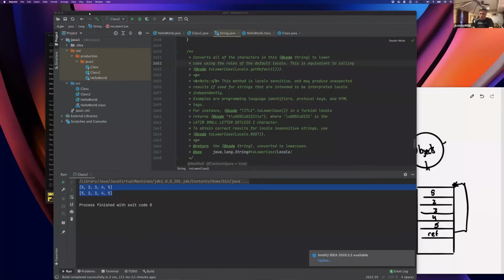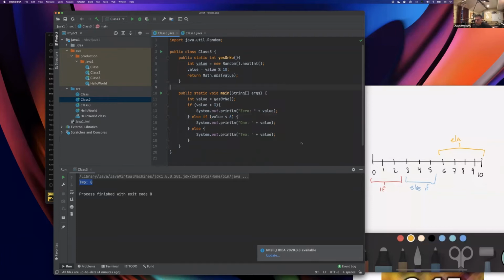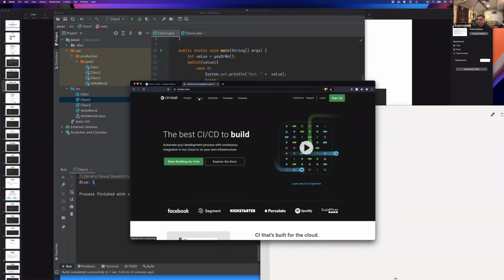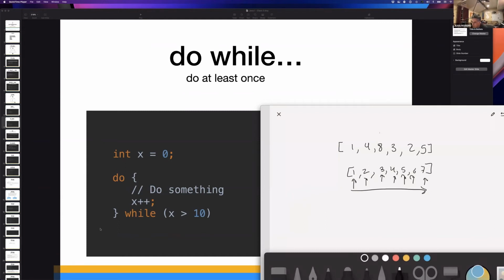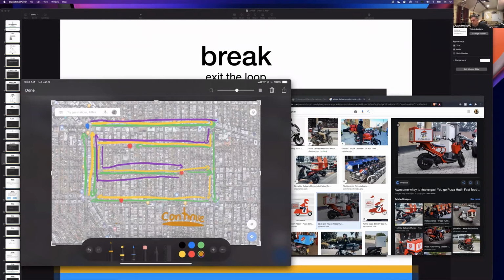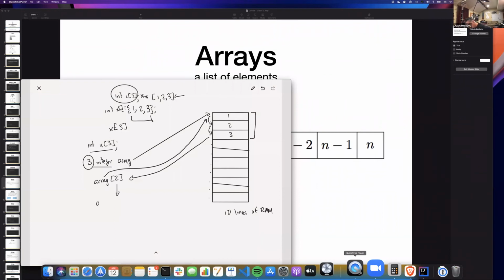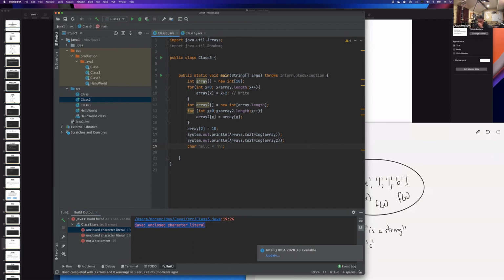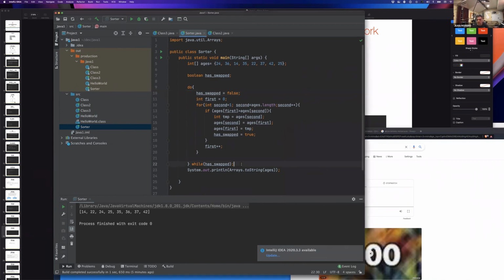Java 1 Online - Class 3 - Control Flow